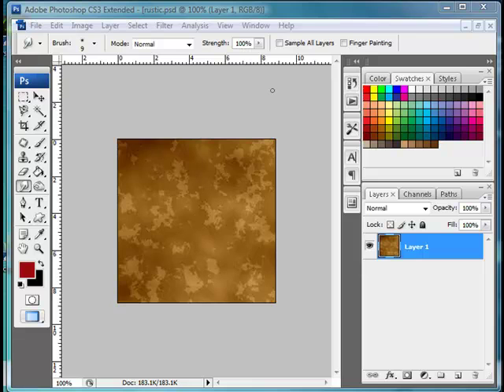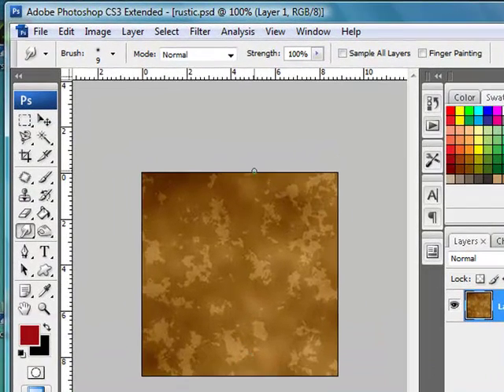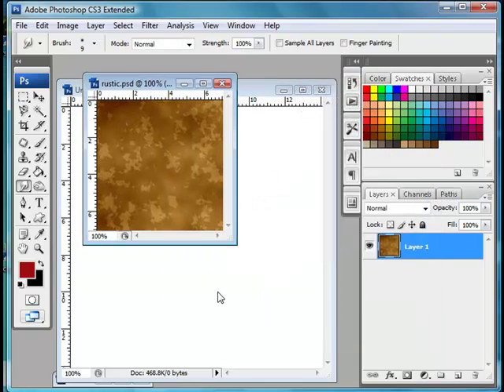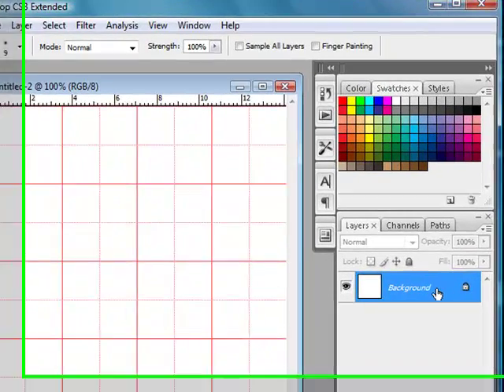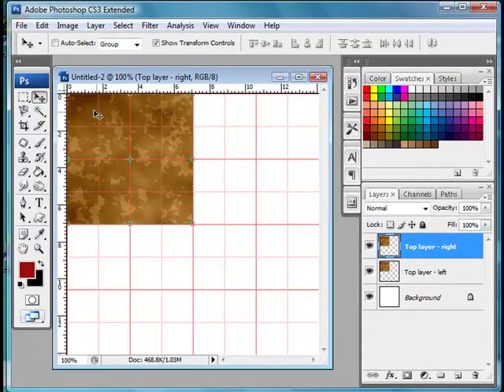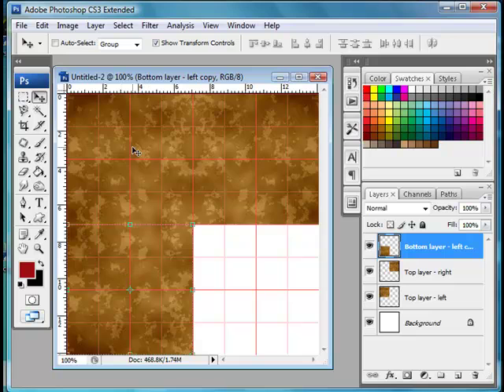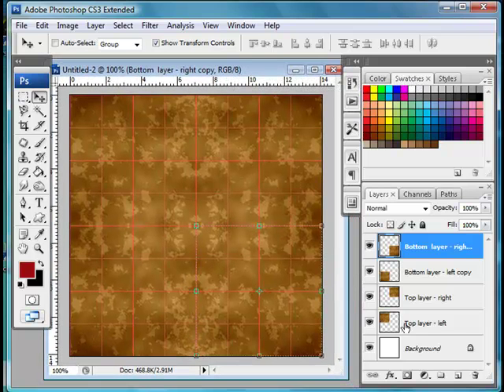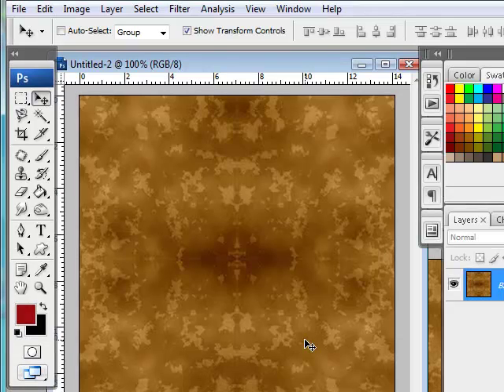How to Create a Tileable (Seamless) Texture using Photoshop for Second Life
Learn How to Create Tileable Textures using Photoshop. These are also known as seamless textures.